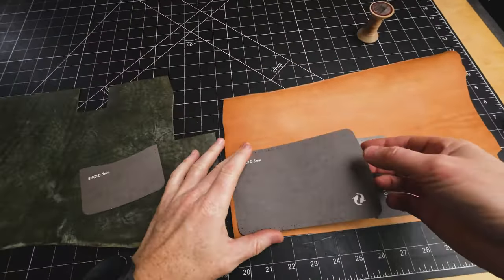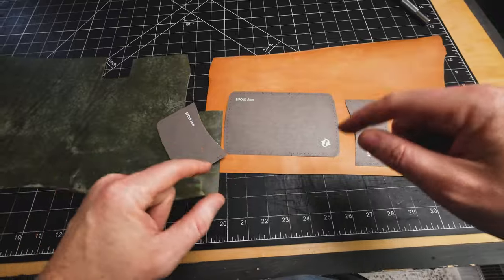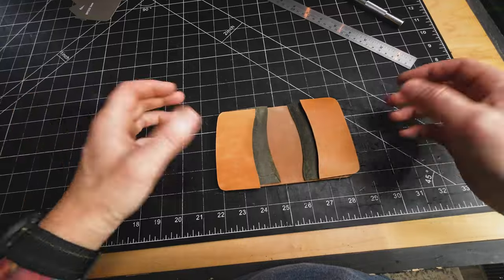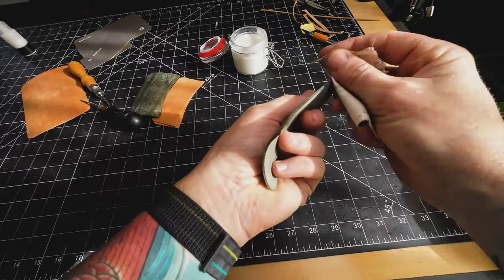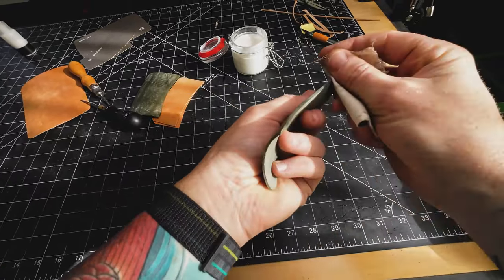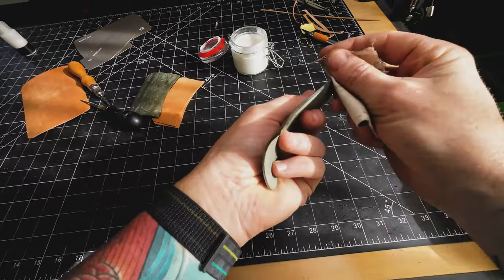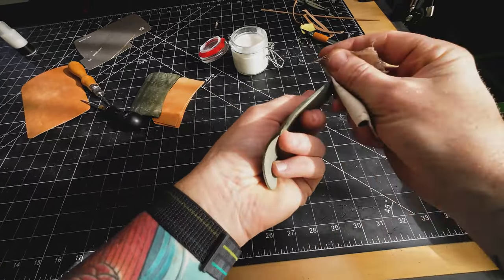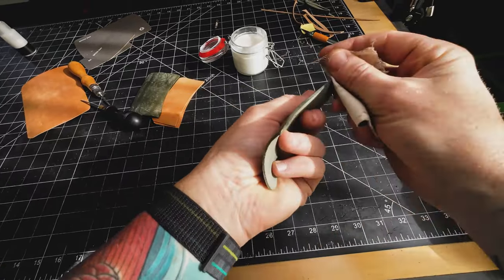EASY Leather Bifold Wallet | No Skiving Necessary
** On Most Items **